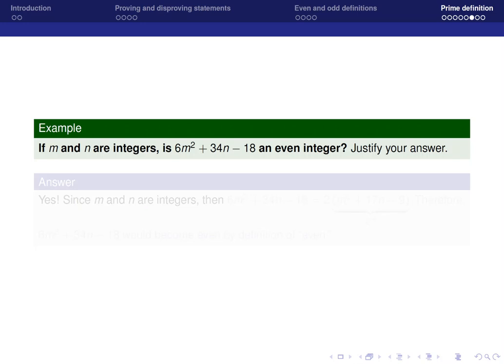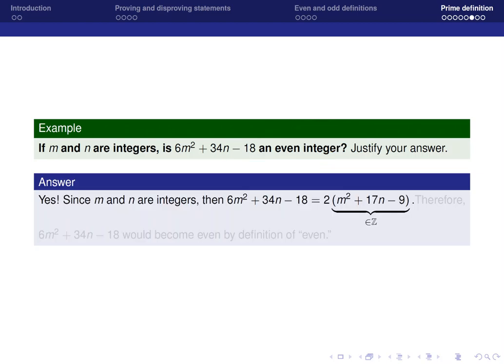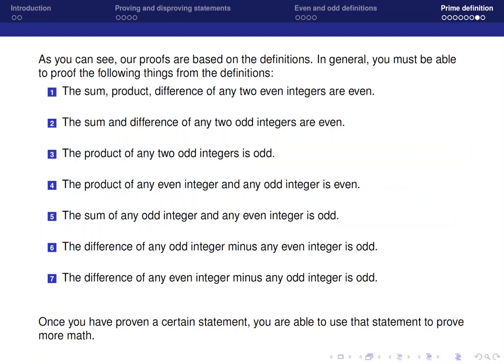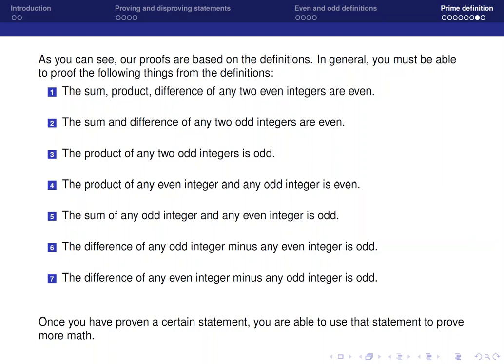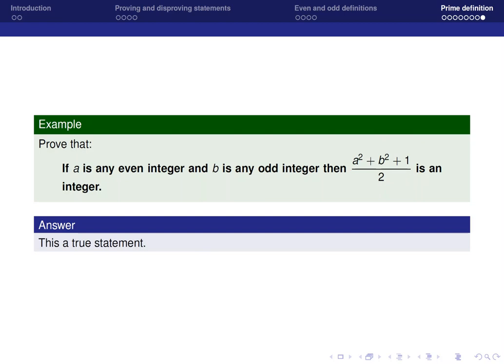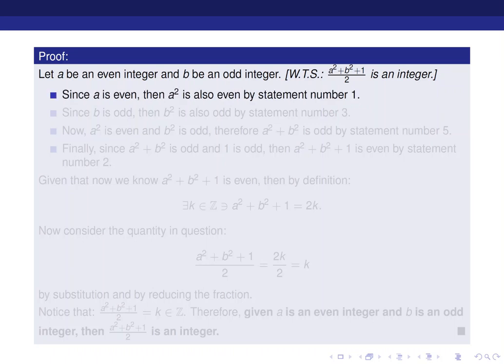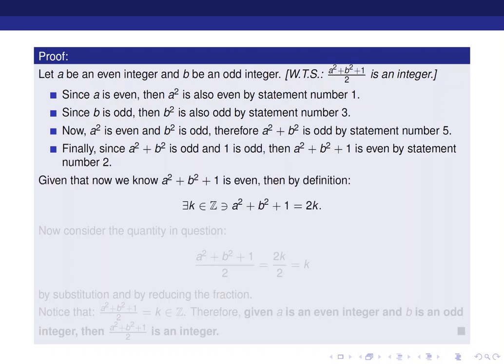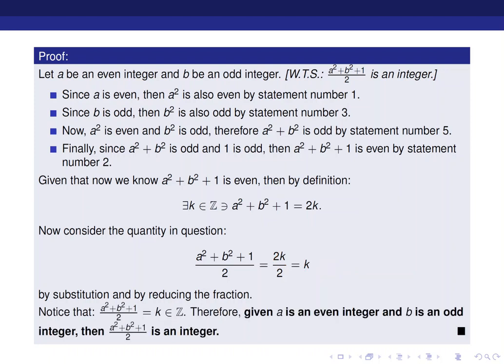Math 265 section 4.1 pt12